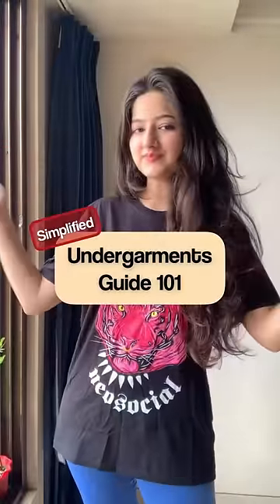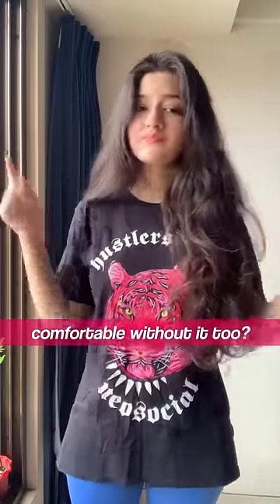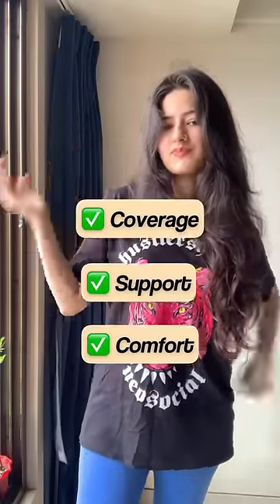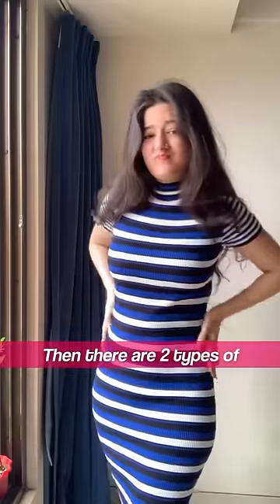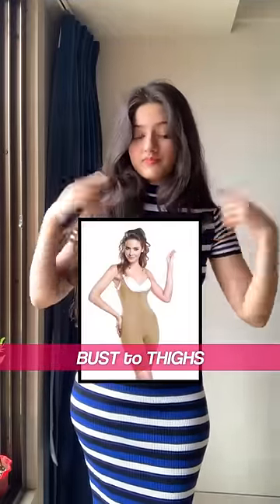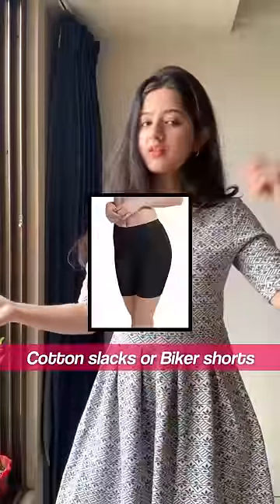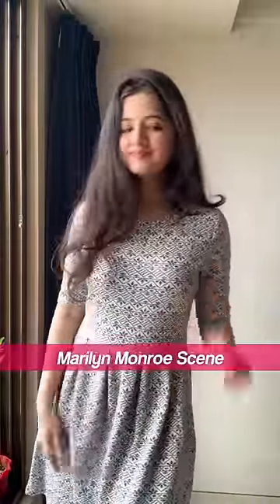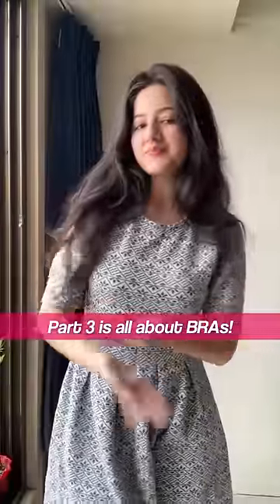Undergarments Guide 101 PART 2 | What to wear to sleep? What to wear under bodycon dresses?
*SAVE* PART 3 is all about BRAS 🤍
It can get confusing to know what ALL do we need to have in our wardrobes for UNDERGARMENTS.
And hence, here’s my take as a SIMPLIFIED version to everything you need, THIS IS THE GUIDE 😌✨